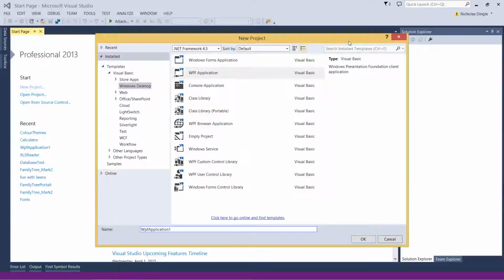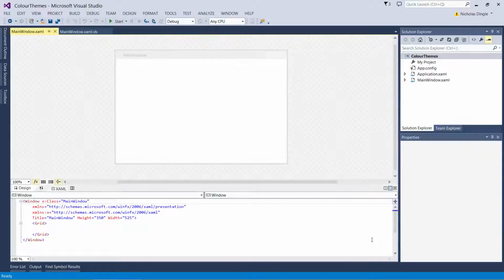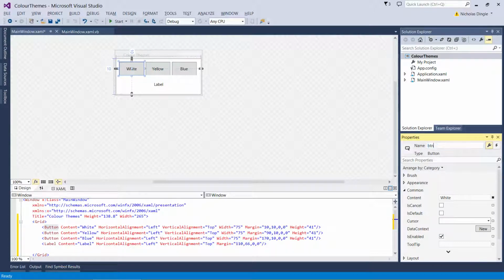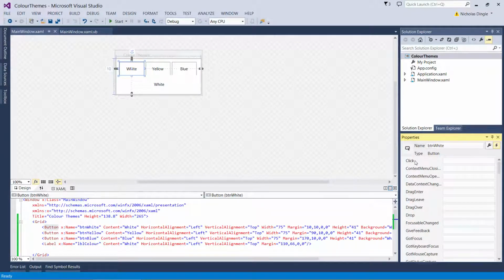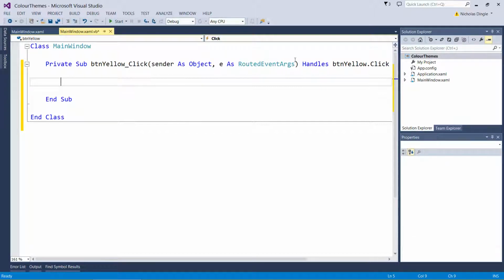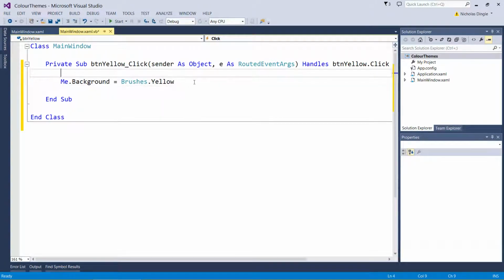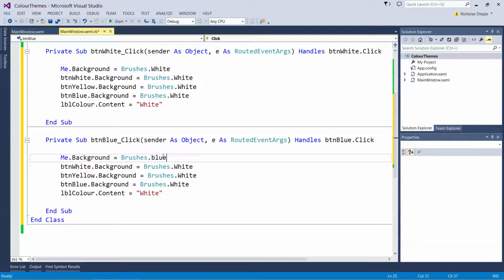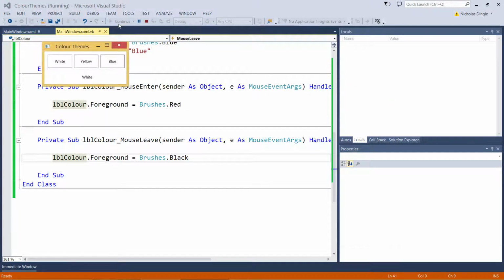VB.NET: WPF Applications - Event Driven Code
A new series introducing WPF Applications from scratch. I'll be covering the basics and doing some small projects along the way (because showing you how buttons work for 15 minutes is boring).

This video is a reintroduction to coding in VB.NET and how things have changed when compared to Console Applications. I look at how events work, how coding in events looks and finally putting into a small project into action which changes the colour theme of an application.